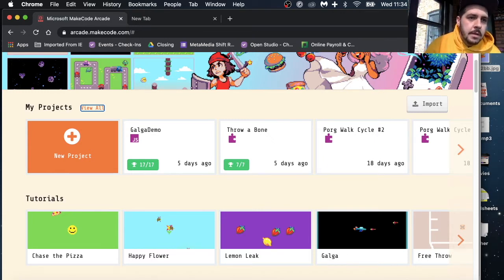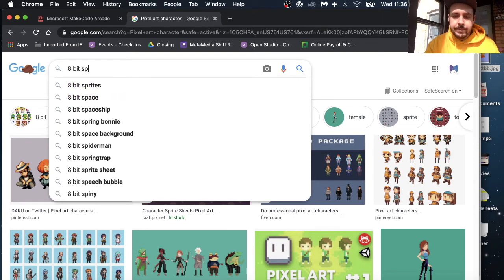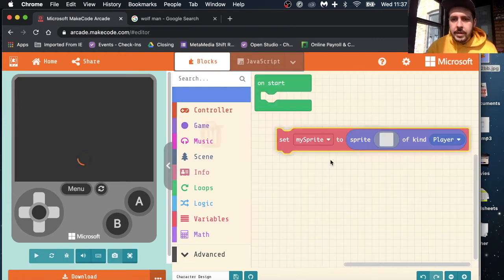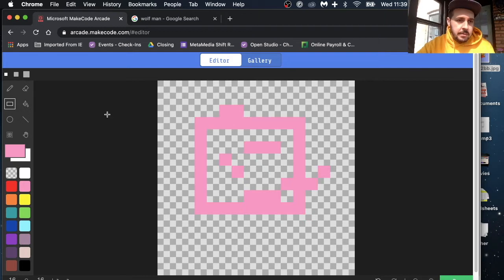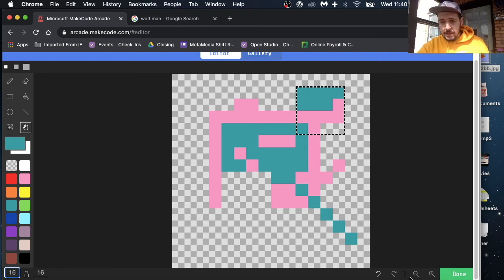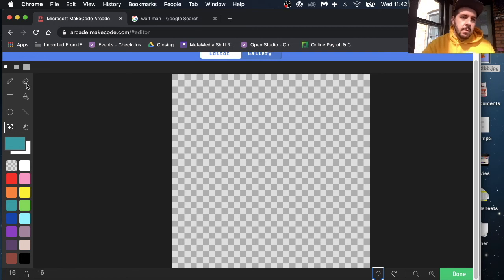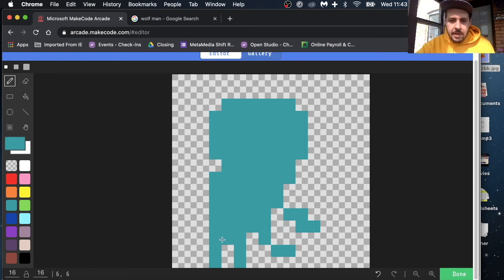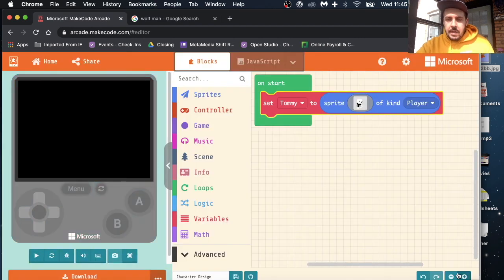The Code It! Challenge: Design an Original Character/Sprite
Check out this tutorial and learn the basics of designing a stand-out character and creating them in Makecode